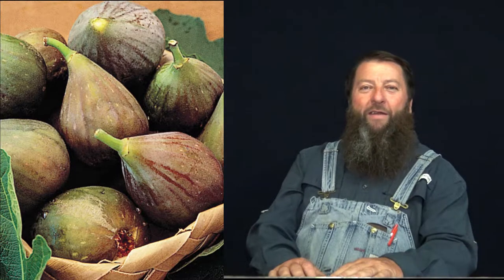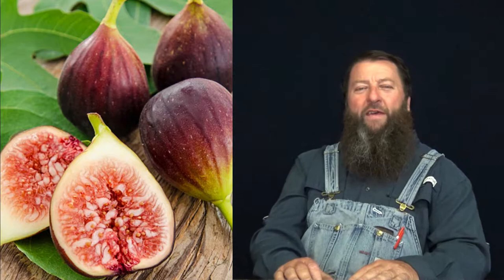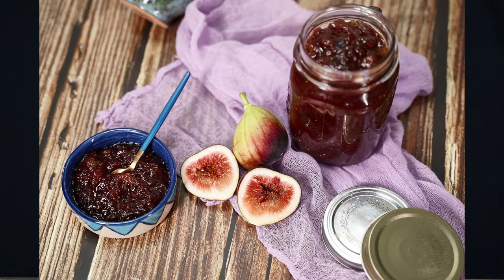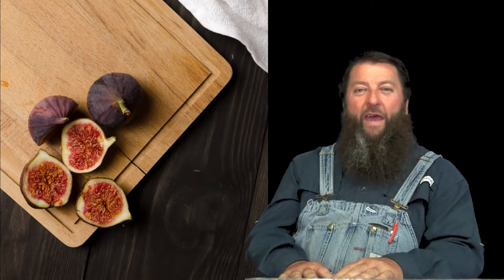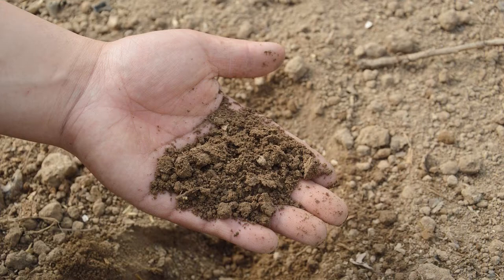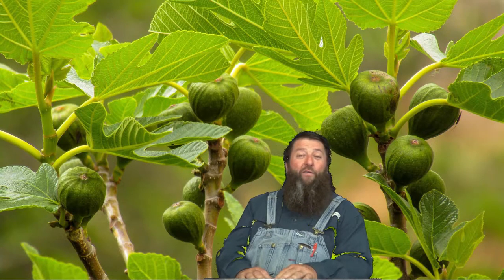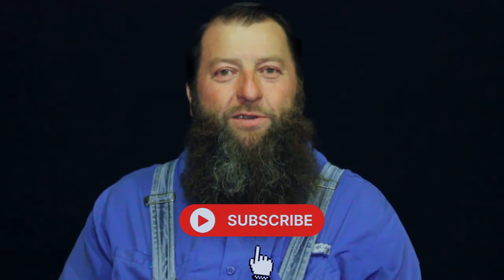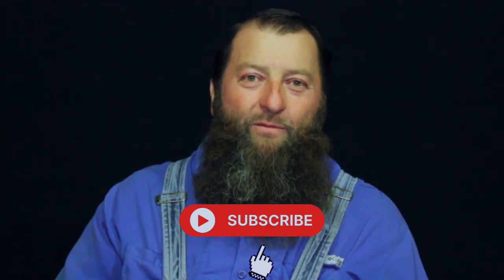BROWN TURKEY FIG TREES - Helpful Information by Dale Collins - Presidential Gardens Backyard Nursery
BROWN TURKEY FIG TREES- Helpful Information with Dale Collins from Presidential Gardens Backyard Nursery in Conway Arkansas. Dale Collins goes over some helpful information concerning Brown Turkey Fig Trees.

Figs are hugely popular among home gardeners, homesteaders and preppers and they are one of our TOP SELLERS at Presidential Gardens Backyard Nursery in Conway Arkansas. We raise some of them here on our old historic homeplace and strive to keep them in stock.

This video covers information about BROWN TURKEY FIG TREES  including a description, expected yield, taste, tree size, USDA Hardiness Grow Zones, soil and sun light, growth rate, harvest time, expected years to bear fruit and pollination.

Presidential Gardens Backyard Nursery has become one of the top Homestead shopping destinations in Arkansas for plants, shrubs and trees.

Our Motto is "Plants That Will Thrive Are Worth The Drive."

Our Mission is to promote a more healthy and sustainable lifestyle by helping people establish or expand their homesteads. Whether you are looking for a house plant, trying to beautify your yard or establish or expand your homestead Presidential Gardens Backyard Nursery is honored to help. We care about plants and we care about people. Top quality plants and trees at reasonable prices with top of the line, friendly and knowledgeable customer service in a Christian country environment. That’s Presidential Gardens Backyard Nursery.

Please let us know when we can be of help in some way.

00:00 Introduction
00:26  Today We Will Be Talking About
00:38 Appearance
00:51  Taste and Uses
01:03 Maintenance
01:15 Crop Yields
01:25 Size and Growth
01:49 Fruiting Times
02:09 Thanks and Subscribe